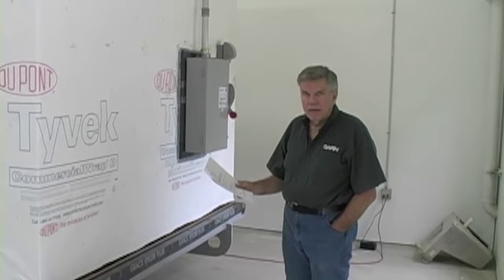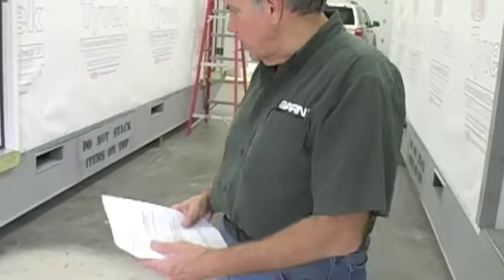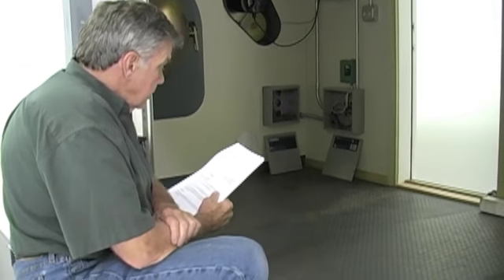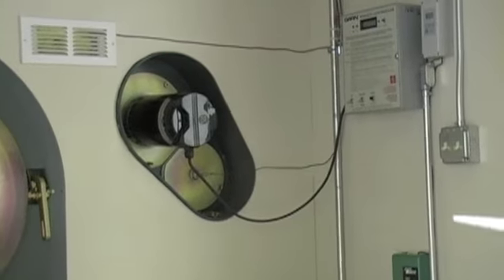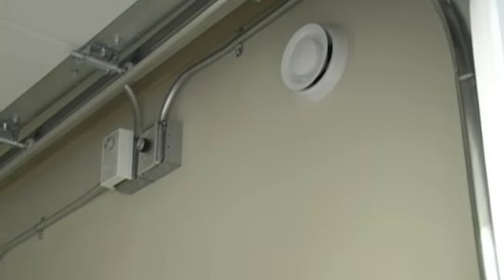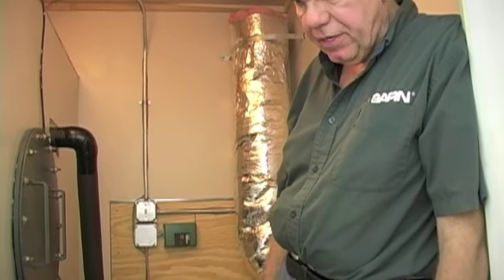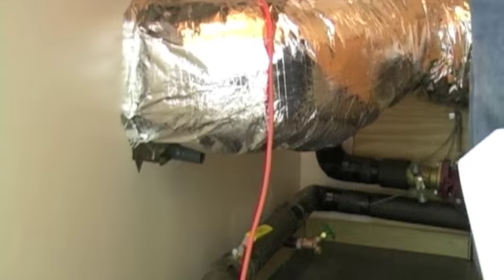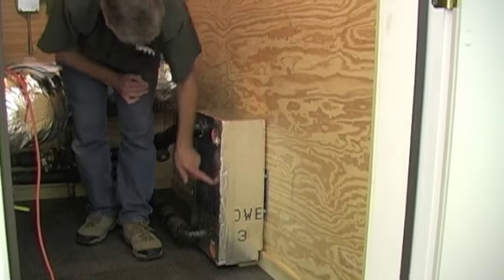GARNpac Unpacking & Assembly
Describes what needs to be done upon receiving the packaged GARN unit within an insulated mechanical room. This unit consists of a GARN Wood Heat Storage unit with all necessary mechanical equipment so it can be connected to the buildings to be heated. All that is needed is a power connection and the supply and return from the buildings.